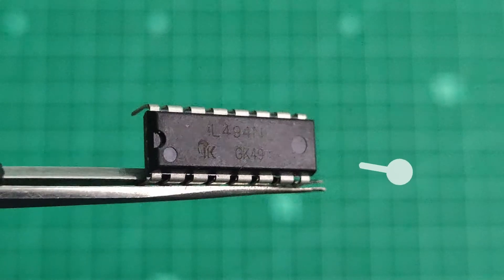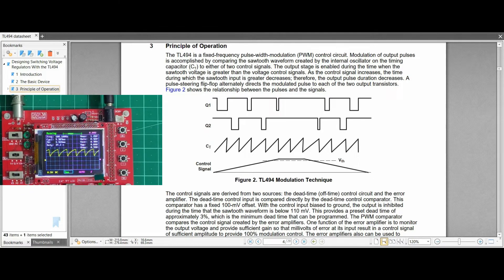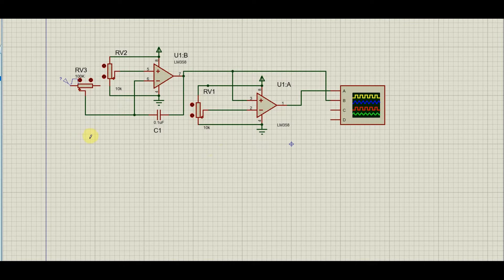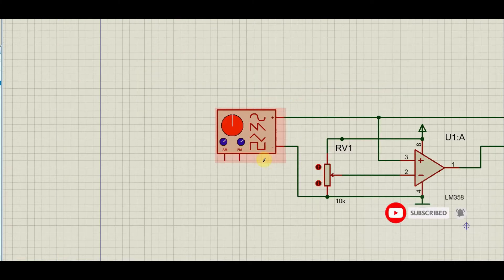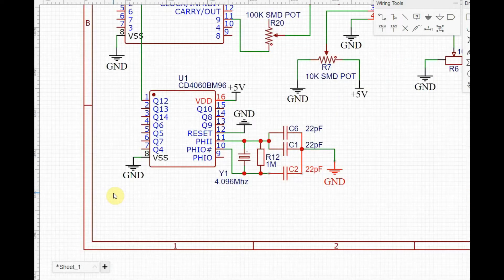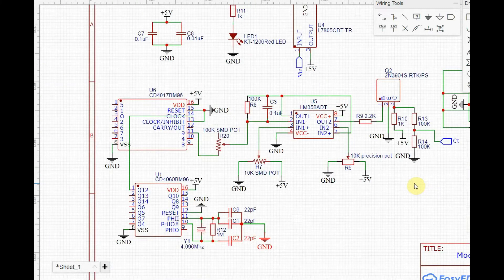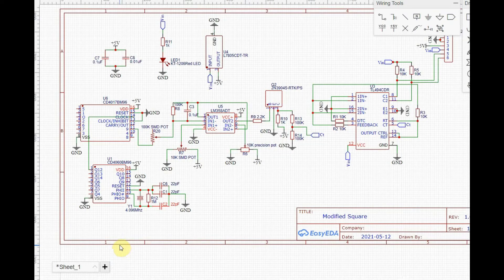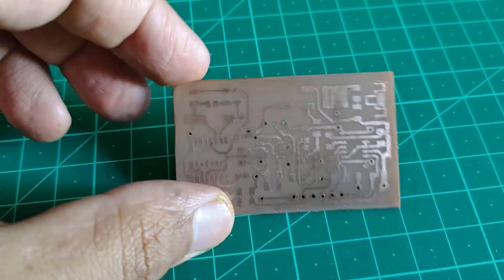EGS card for Modified Square Wave Inverter !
Hello everyone! I am exited to share this project with you about generating a very stable 50 Hz signal using this Tl494 module and other supporting ICs which is ideal for a modified square wave inverter. This module generates the control signal for the modified square waves with adjustable dead time so that it can be made totally customizable and all this is possible without any microcontroller!
This module uses a crystal to provide the super stable signals. It is a compact piece of circuitry which can be really useful to design inverter stages.

Timestamps:
0:00 - Introduction
0:37 - Theory and concepts
3:00 - Proteus simulations
5:53 - Schematic
7:59 - Breadboard test
9:08 - PCB design and fabrication
10:21 - Final tests and conclusion